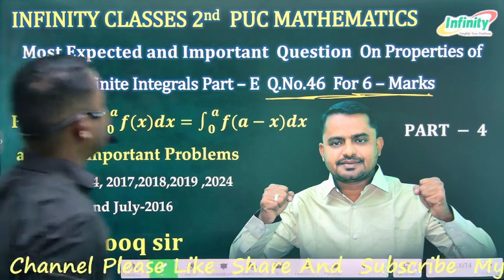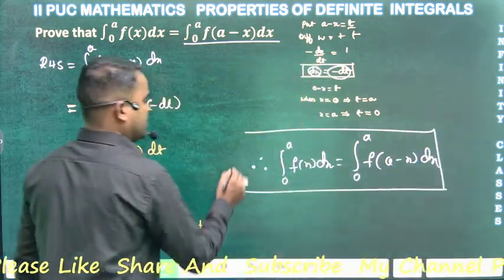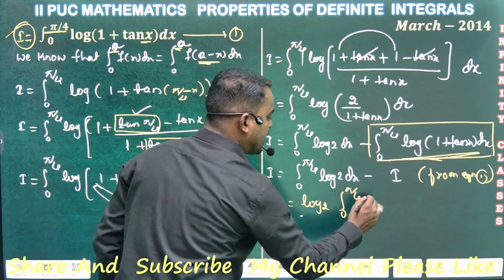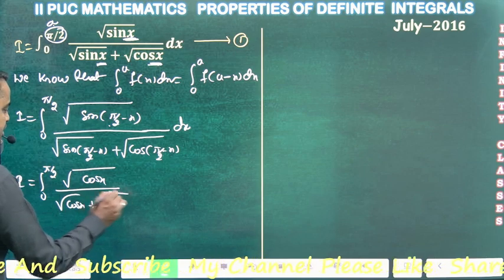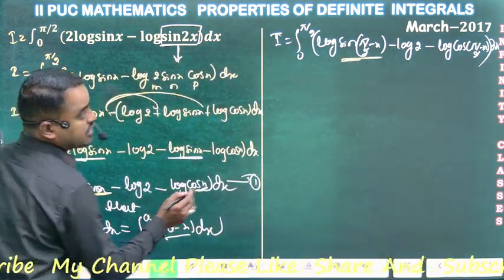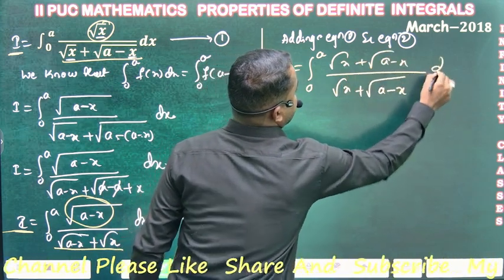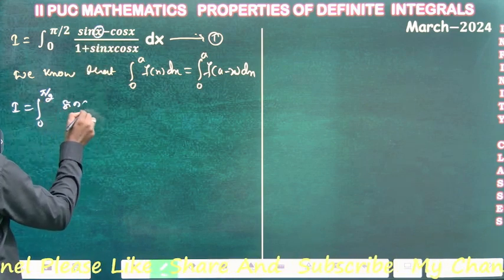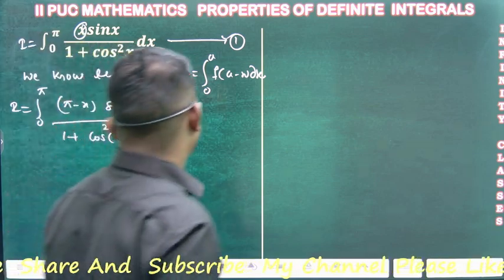Class 12 Mathematics Ex 7.10 Introduction of Properties of Definite Integrals | By Farooq Sir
In this Video we Will Learn the Properties of Definite Integrals, These properties are very important for the Karnataka Second PU Annual Examination 2024-25, Out of five properties  One property  on definite integrals and problems will be fixed for 6 Marks  in Part- E  Q.No, 46